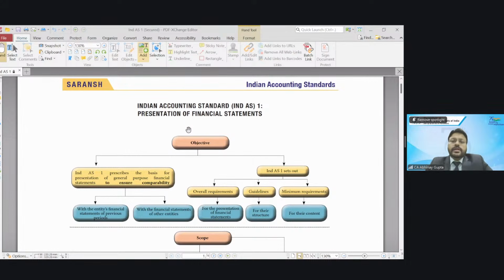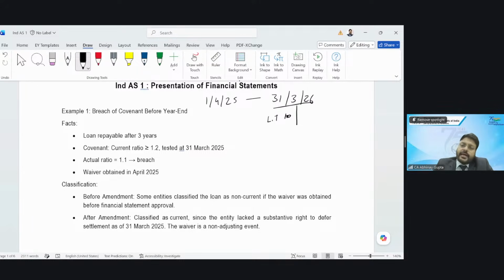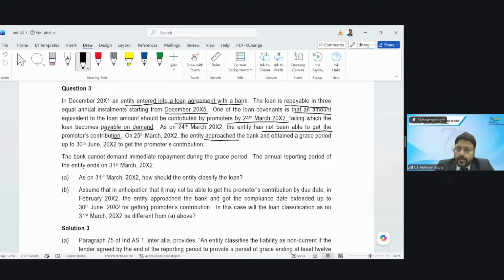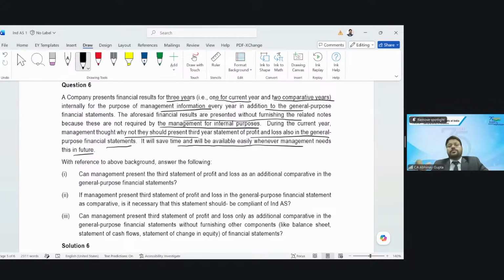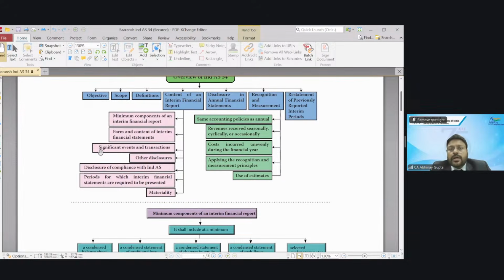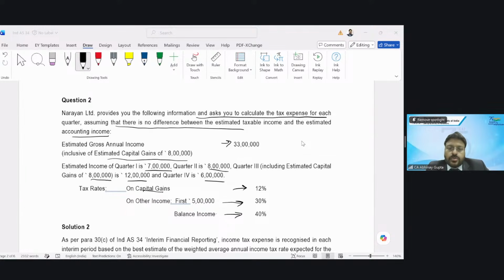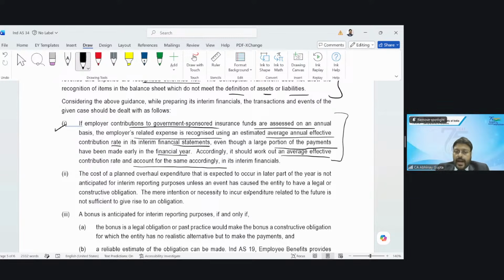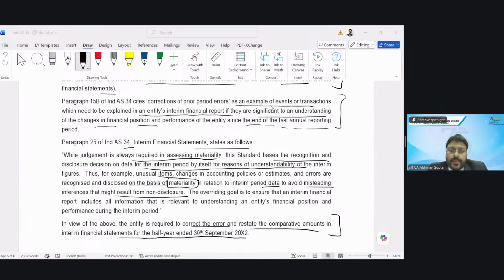Final Paper 1: FR | Topic: Ind AS 1 and Ind AS 34| Session 1 | 09 Aug 2026